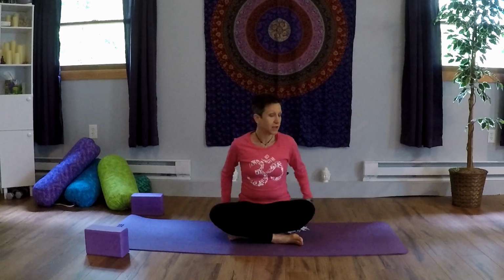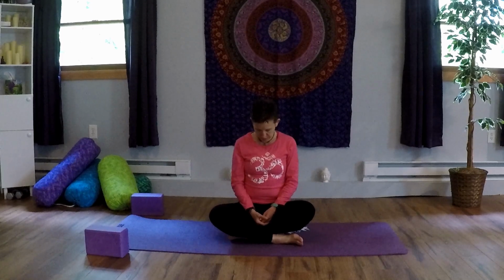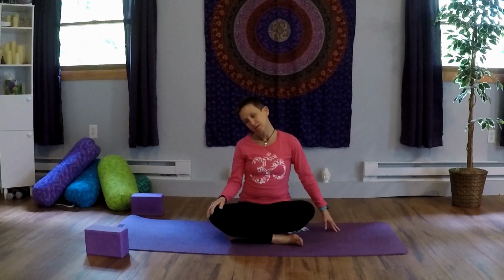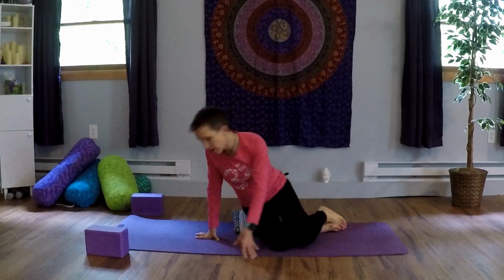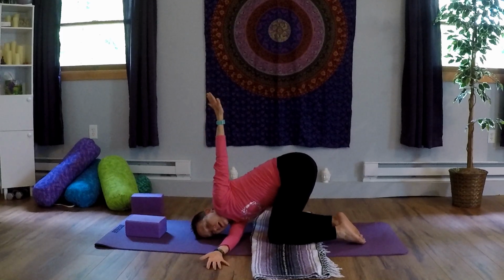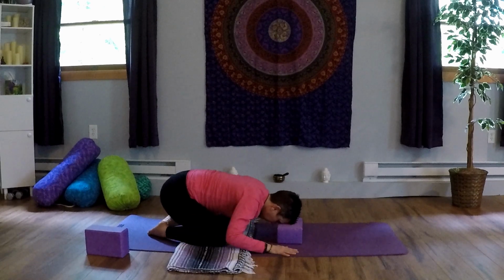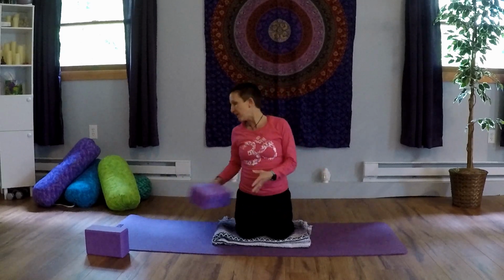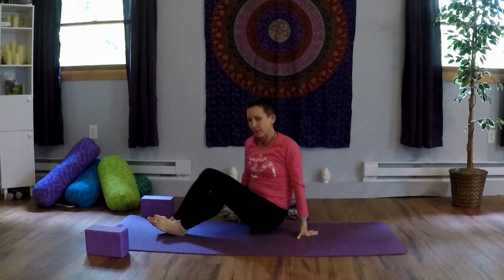Yoga Flow for Tight Neck and Shoulders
A gentle yoga practice to help relieve neck and shoulder tension--great for when you have a headache or have had a long day and need to give yourself a break.